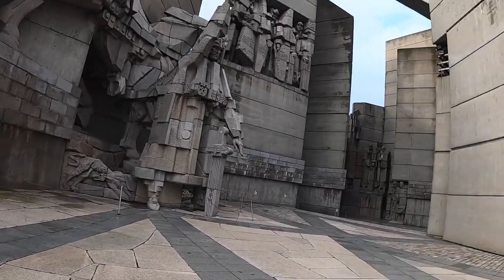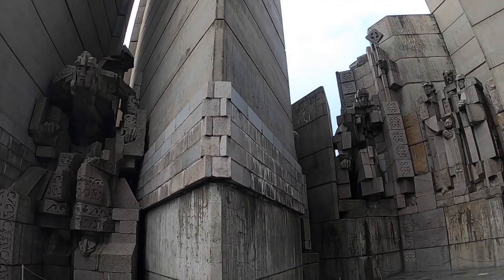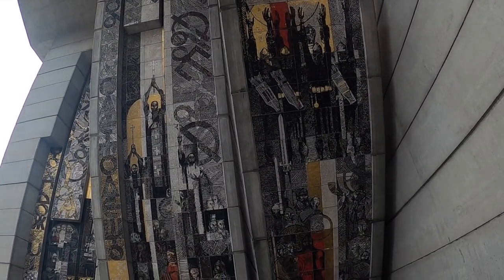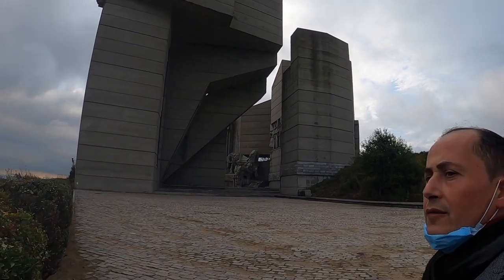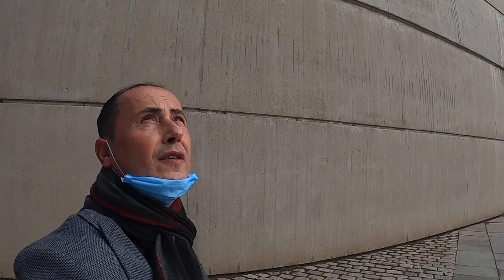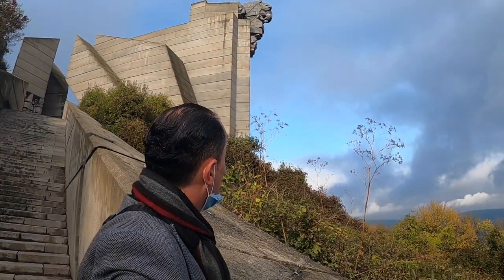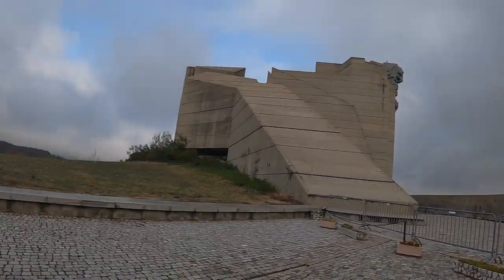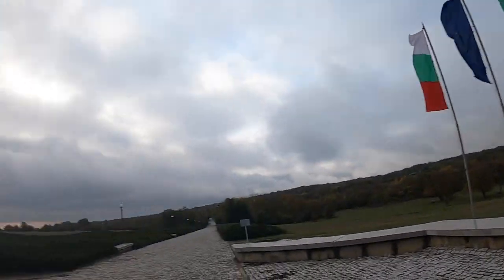BULGARIA 🇧🇬 State Monument Shumen, Bulgaria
Since 1981, perched on the heights of the town of Shumen, this huge monument commemorates more than 1300 years of Bulgarian history. Visible from as far as 18 miles away, it looms almost 1,500 ft. above sea level, a gloomy overlord hovering over the city of Shumen.